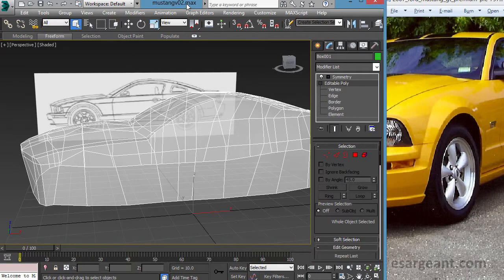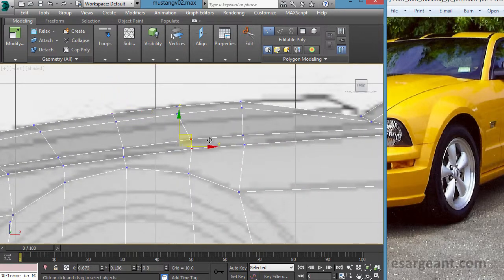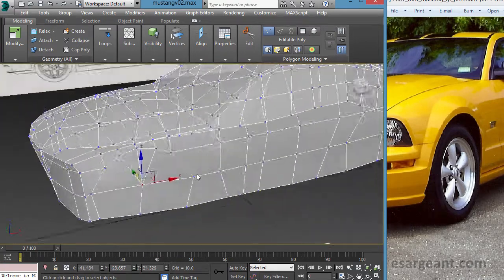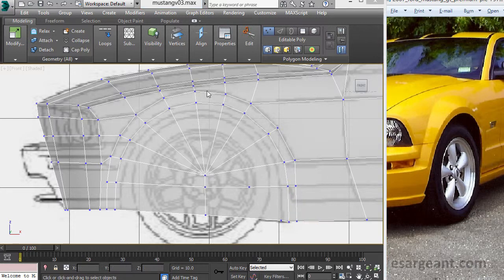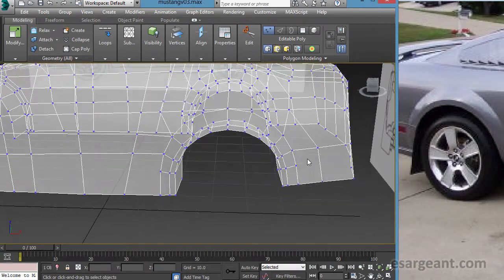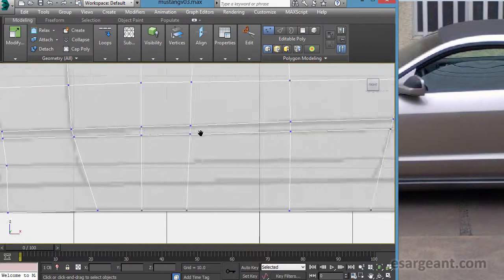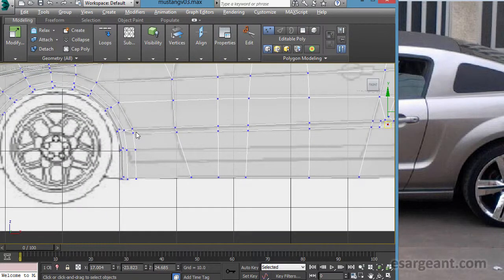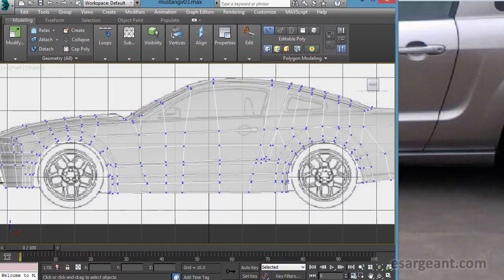3DS Max Intermediate Car Tutorial - Part 5 Adding Wheel Arches